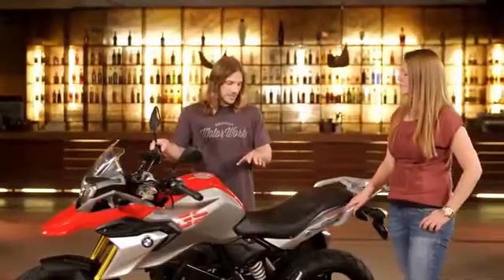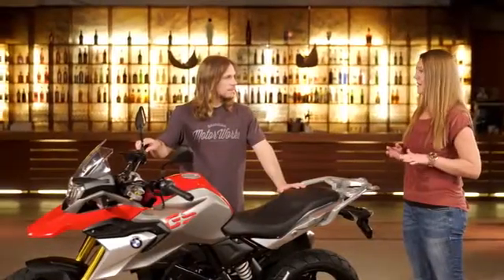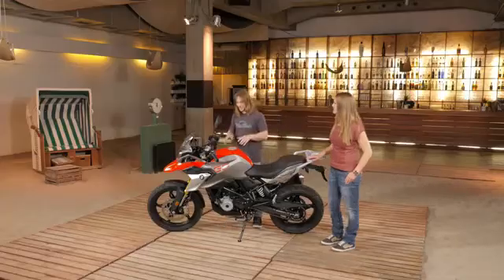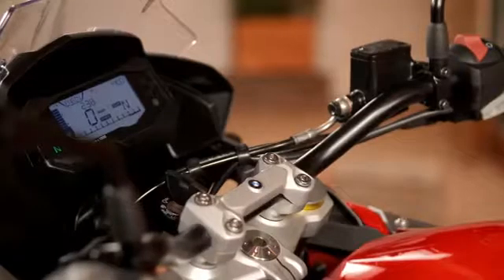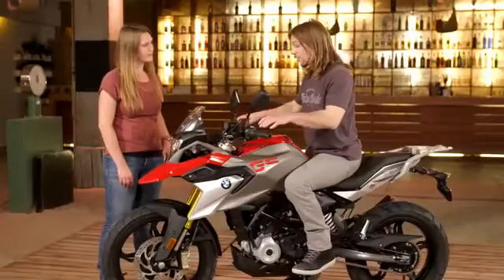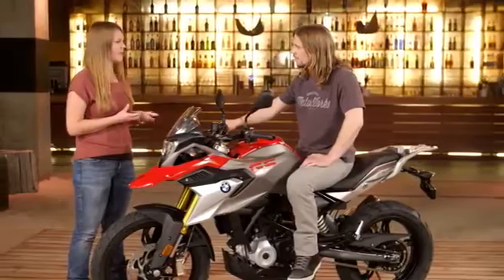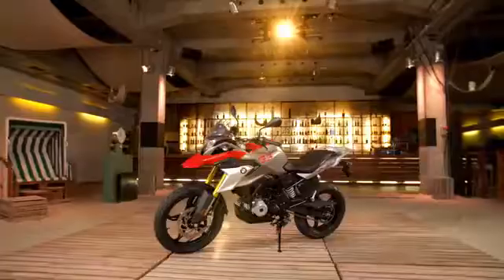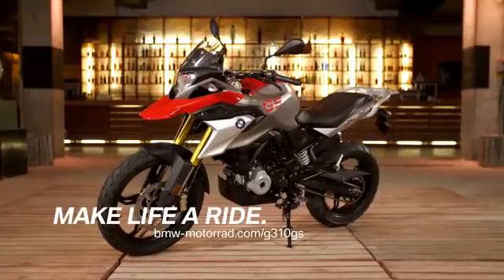In The Spotlight - The new BMW G 310 GS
"Do something you've never done before. This is what adventures are all about." Discover more about the new BMW G 310 GS as Chris Northover, Offroad